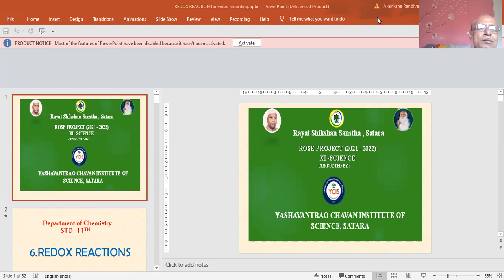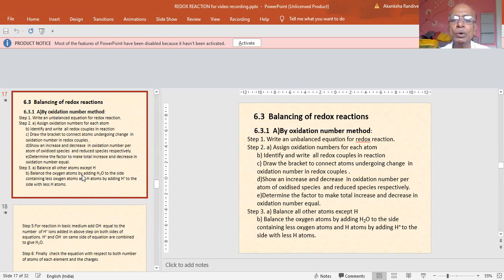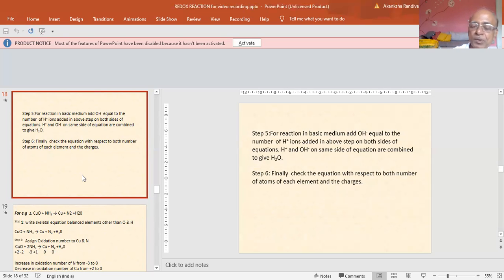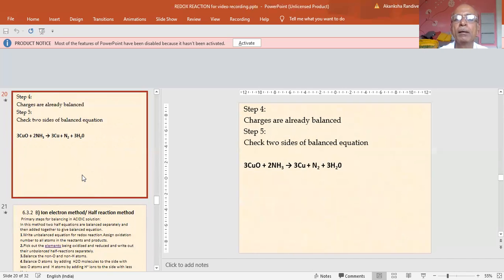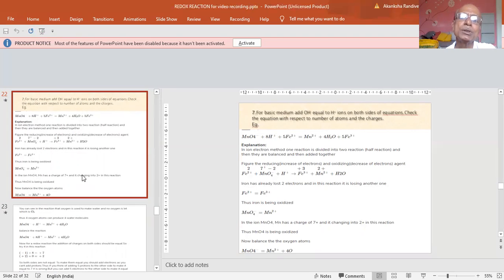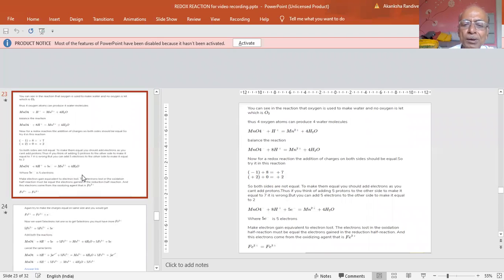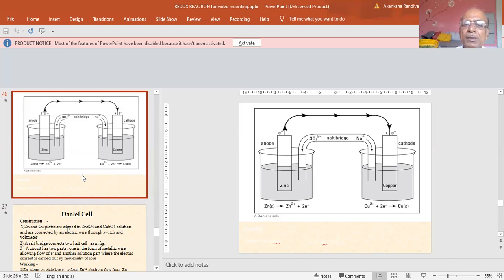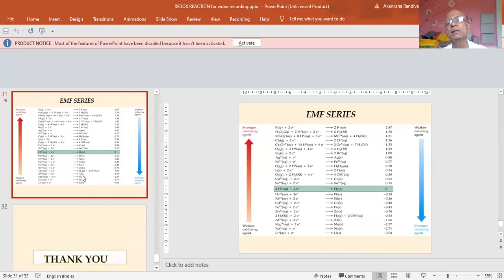9. Redox Reaction(A V Randive) Lecture 4 Chemistry